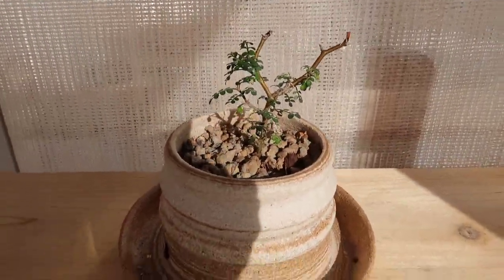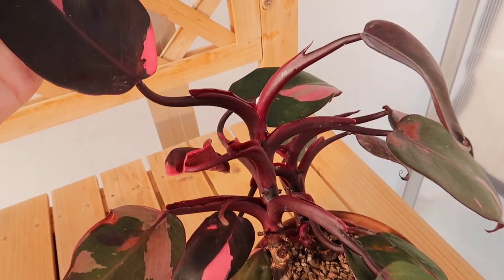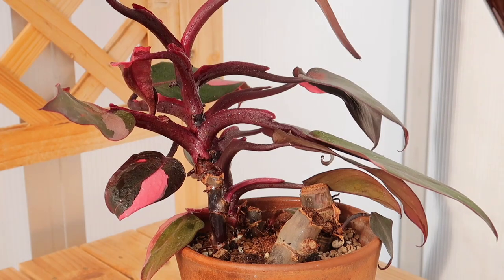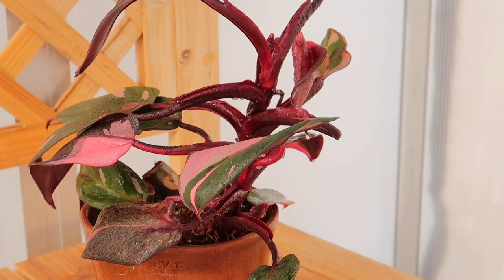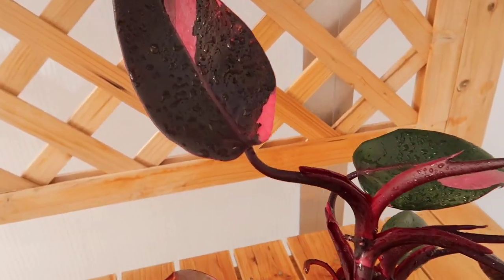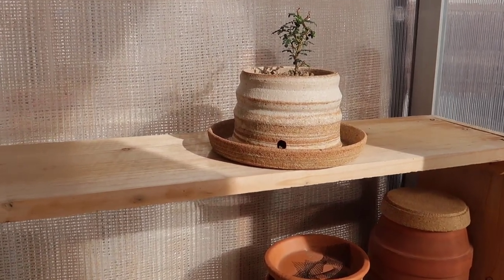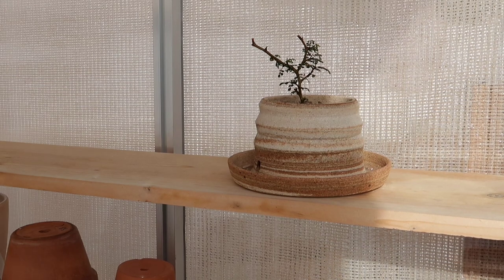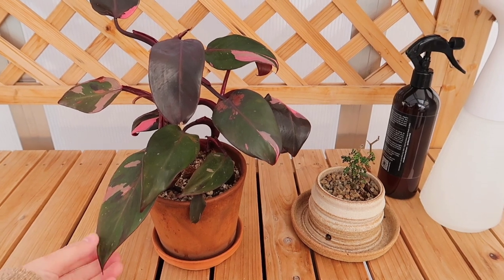Houseplant Pest Treatment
Hi! 👋  This is Stacy from mypetitegarden - thank you so much for stopping by!